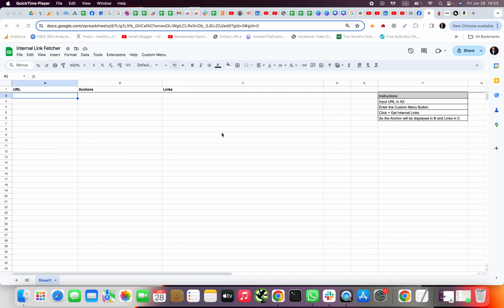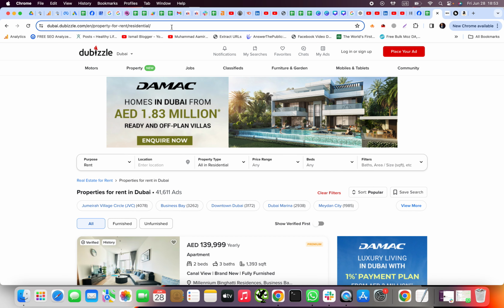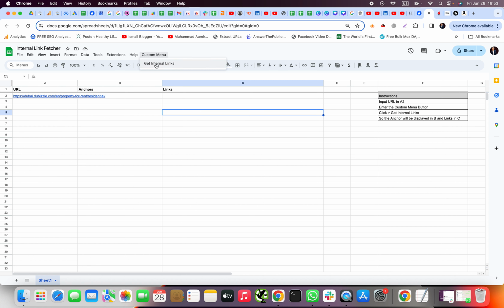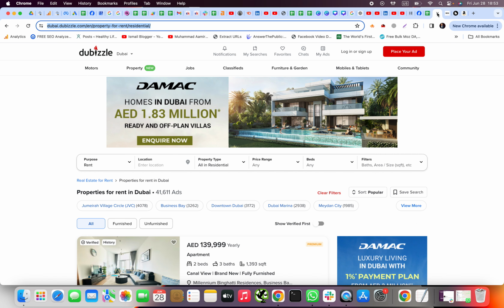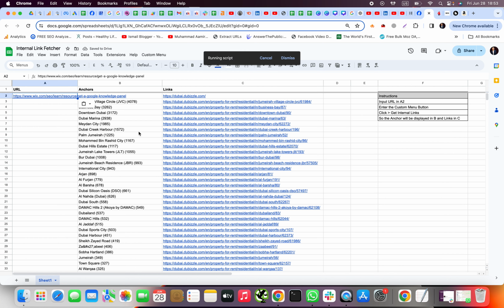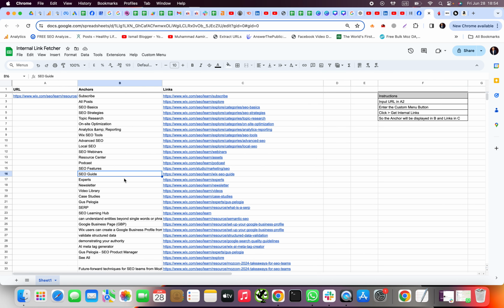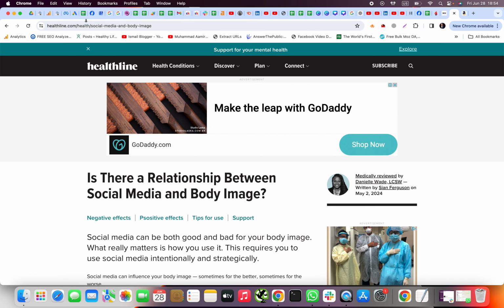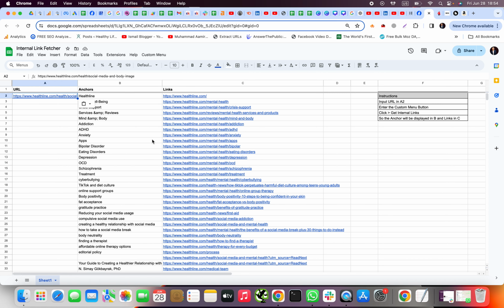How to Extract Internal Links from URL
In this video I'll show you how to extract internal link from a specific page using Google Sheets.

I created a custom function to fetch those including Anchor Text and Links which helps you to audit your website or your client website with ease.

You can also get the Topic Ideas this ways and analyze the internal linking structure as well.

Create a copy and use as you want.